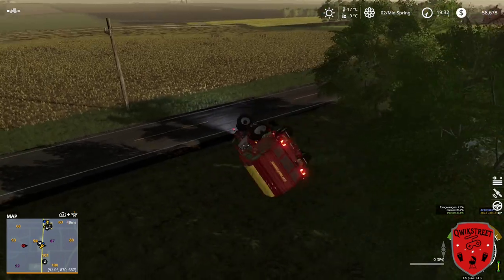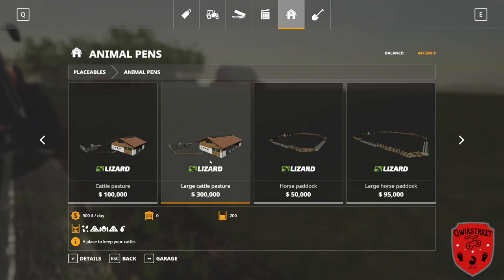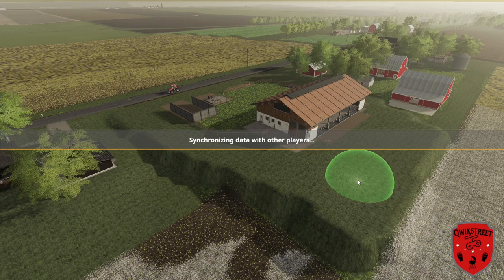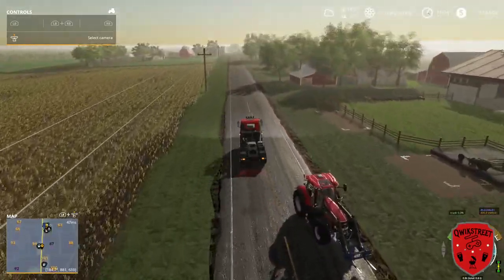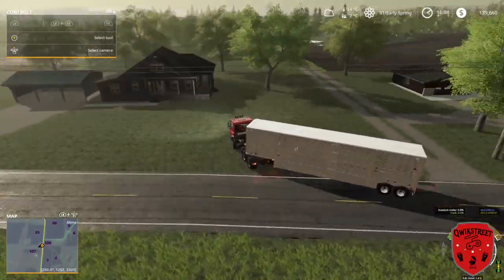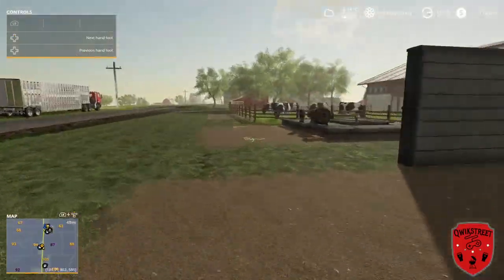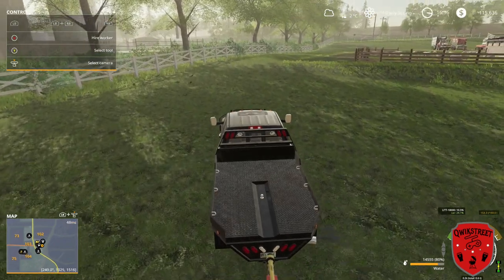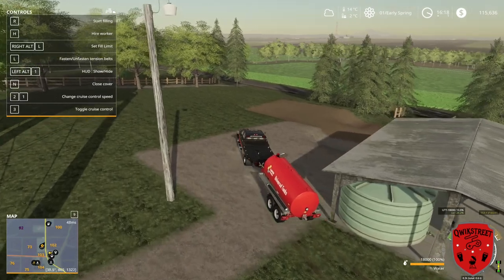FSN EP24 - Cows and Dairy Setup for FS19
In this video we are adding more animals to the Qwik Seed N Feed farm on FSN Server 14. That;s the Farms of Madison County map. Come and join me as I go commentate my placing of the pastures, landscaping, buying the livestock, and caring for the livestock. Its a change of pace from harvesting wheat all day and can net you a good profit.

FSN (or Farm Simulator Network) is an online server community for Farm Simulator 19. This is a real-time 24/7 server farm using FS19 3day seasons mods where signed up players progress from starting off as a contractor to earning their own farmland on one of dozens of servers. Mix this with an extensive web portal that adds additional income streams to the games like stock markets and global marketplaces, you will find an endless enjoyment playing with new friends. and use the #388 code as the referrer.